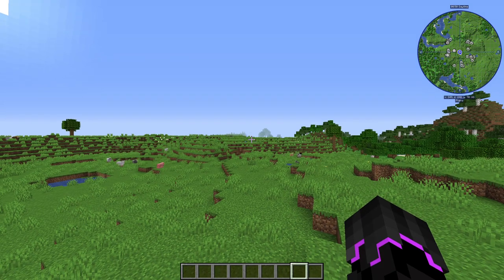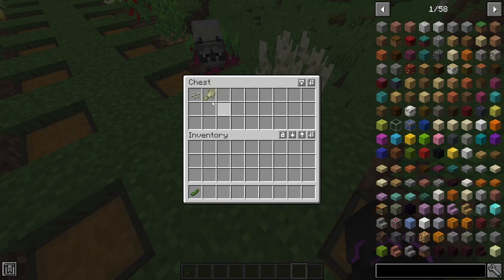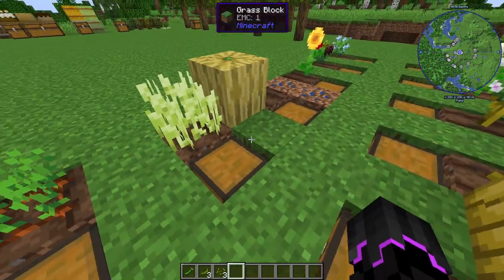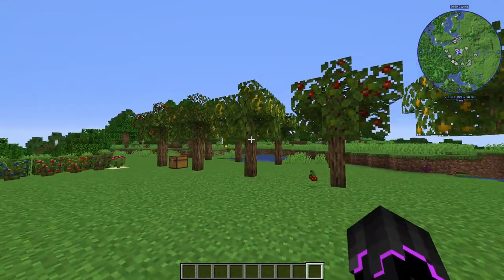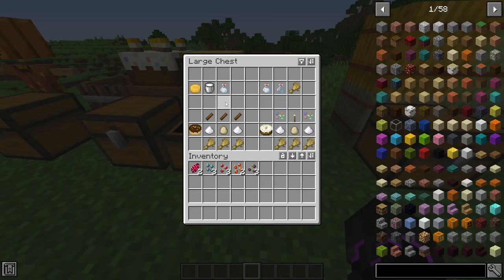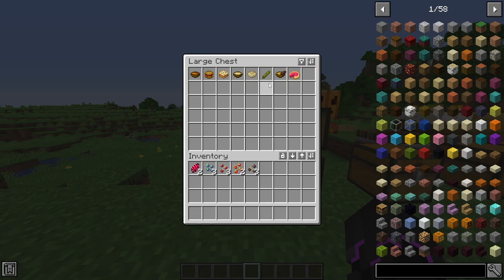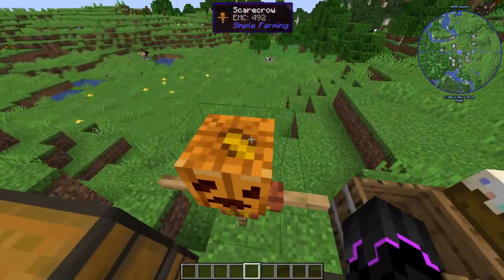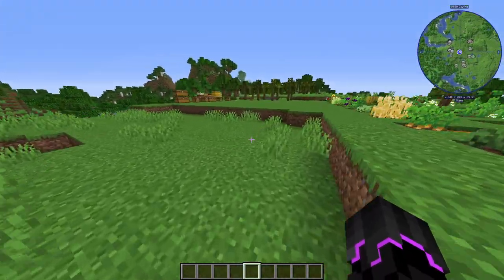Simple Farming Mod Showcase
The simple farming mod is a nice addition to a vanilla experience.